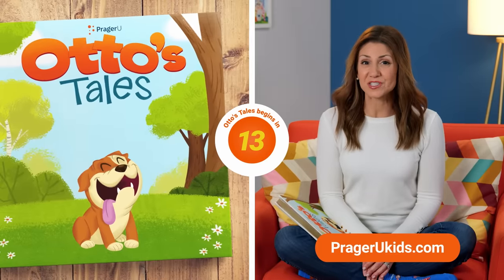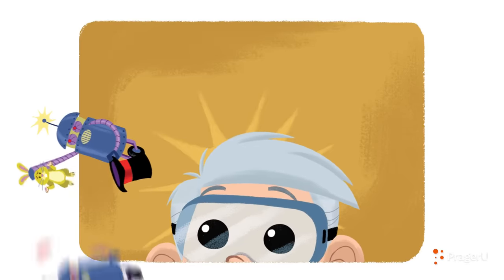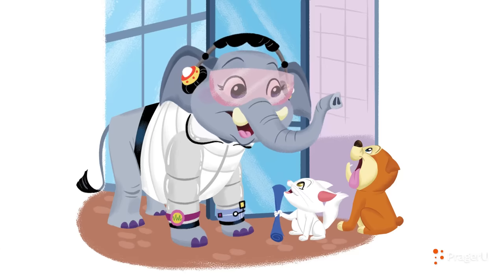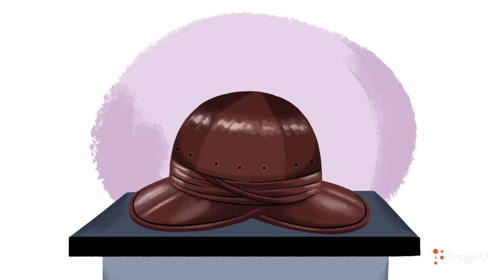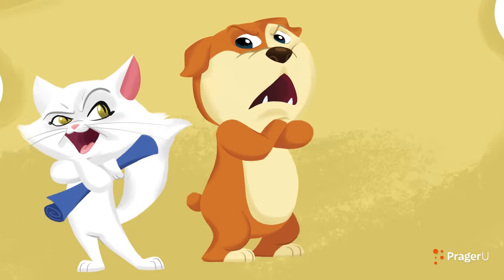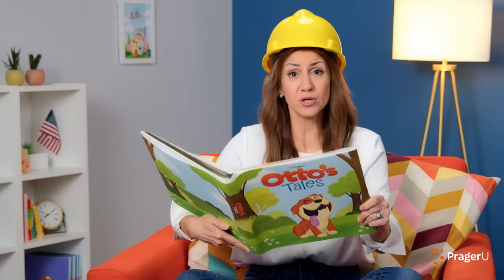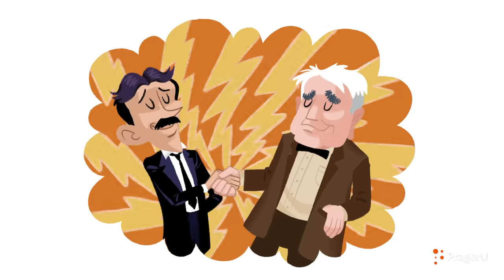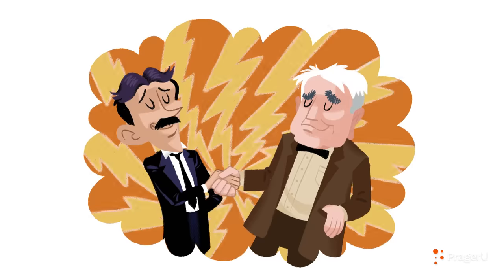Otto's Tales: The Inventors Hall of Fame | PragerU Kids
Do your kids know about America’s “national monument to innovation”? Teach young children about America’s history of innovation and ingenuity, as they join Otto the bulldog and his fluffy friend Smidge on their adventure to the National Inventors Hall of Fame and U.S. Patent and Trademark Office.